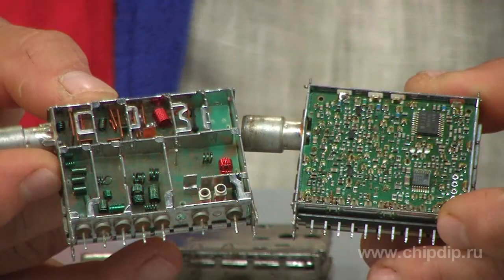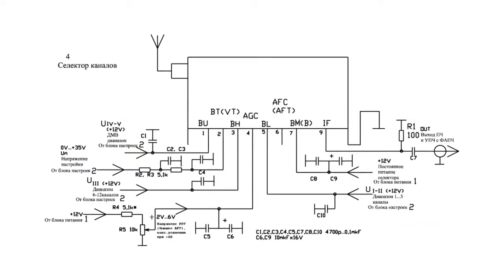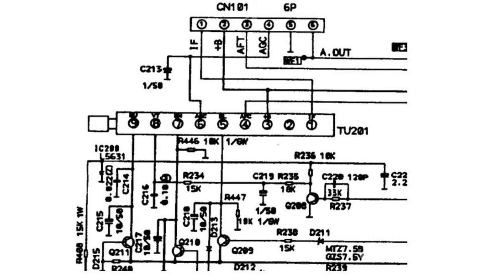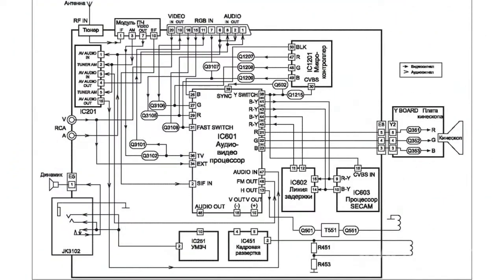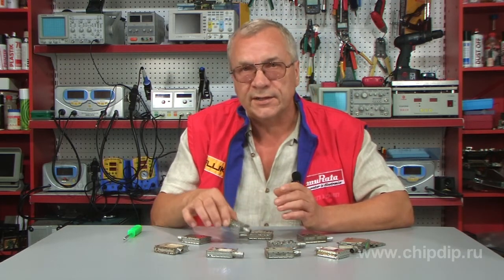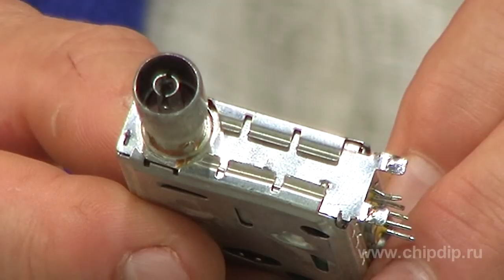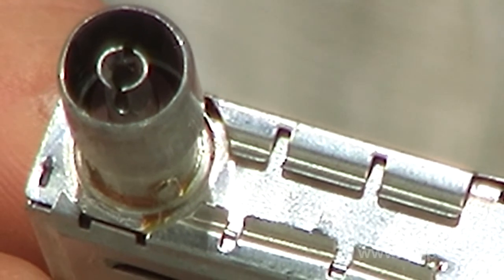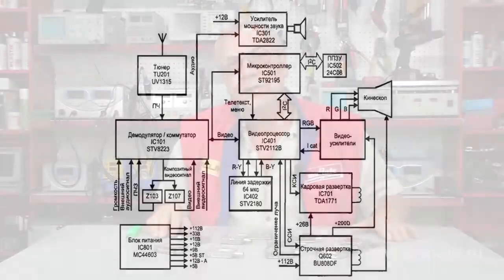Channel Selector (Tuner)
Channel Selector (Tuner)Tuner, also called channel selector, is used for extracting and enhancing a desired high-frequency input signal which comes from the antenna directly through the antenna amplifier. Besides, by means of heterodyning, i.e. by mixing signal with heterodyne oscillations, the received high-frequency signals are transformed into signals of lesser intermediate frequency.      A distinctive feature of modern all-wave tuners is the possibility of reception in frequency ranges designated for cable and on-air television. All intervals of received frequency in the selectors are divided into subbands VHF1, VHF2, and UHF.      According to the operating principle there are two types of tuners: with voltage synthesis (VST) or frequency synthesis (PLL). The types differ in ways of tuning for the transmitting station. Control unit processor in a TV set forms tuning voltage for the voltage synthesized selectors. For this matter a high-stable voltage source of +30 V is used.      Frequency synthesized selectors have an additional microcircuit chip installed which helps to achieve a required precision of tuning for the selected channel. Reception band switching is also ensured by control unit.      Frequency synthesized selectors have discrete stepwise tuning. Modern channel selectors have a common antenna socket for all subbands of received frequencies.      The transformed signal then goes from the tuner to the intermediate frequency amplifier or radiochannel unit...